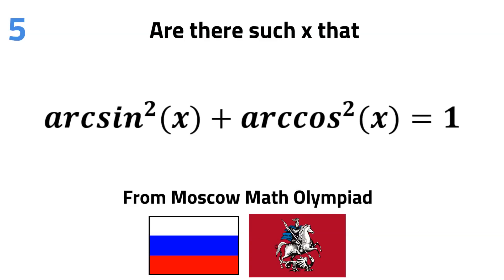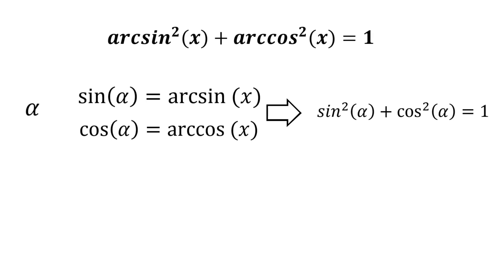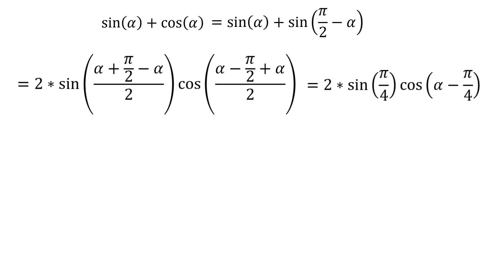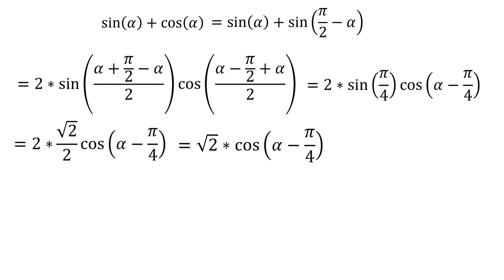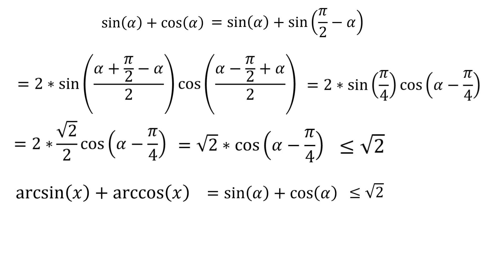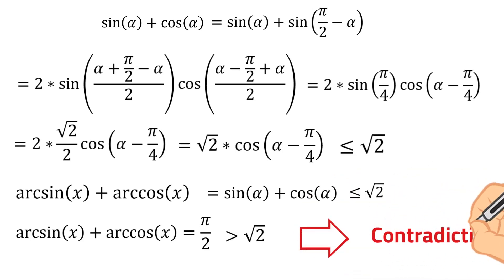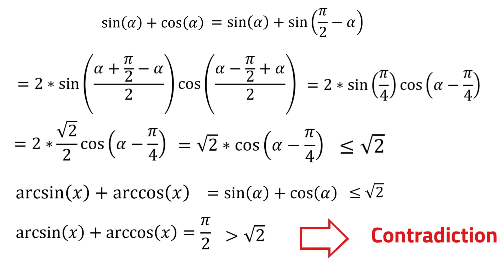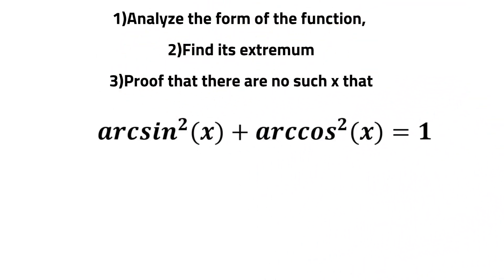Olympiad puzzle from trigonometry you can solve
A mathematical riddle from Moscow school math olympiad that look like a scary brain teaser, but can be solved by any high school pupil familiar with inverse trigonometric functions

Timecodes:
0:00- Introduction
0:10- The assumption method for a math problem
0:28- Build a helper math function for the analysis
0:40- Formula for the sum of sin and cos. sin(x)+cos(x)
1:32- Arcsin(x)+arccos(x).
1:50- Contradiction.
2:25- An idea for a general approach

The math problem requires to such x that satisfies the indetity build from two inverse trigonometric functions or to prove that there is  no solution to this equation. Using an assumption method to solve a math puzzles, we build a starting point assuming that the original math identity is a correct one.  At the second step we build a helper math function arcsin(x) +arccos(x) the limits of which we can estimate and then compare to the known trigonometric identity that holds for inverse trigonometric functions. Finally, we arrive to a contradiction and proove that the original trigonometric identity comprised of the sum of squares of two inverse trigonometric functions is not possible.

Another way to solve this math olympiad problem is centred around the analysis of the general form of a mathematical function. 1) Analyze the form of the math function. 2) Find the extremum of this math function and 3) Prove that there are no such x that fit the original formulation of the mathematical riddle.

At the end, another mathematical olympiad question from Russian school math olympiad is given for the further discussion.

If you are interested in this mathematical question, check the other videos in this topic.

If you are interested in science, you can check my recent videos about novel neuroscience research.